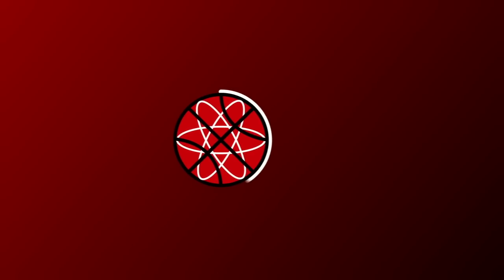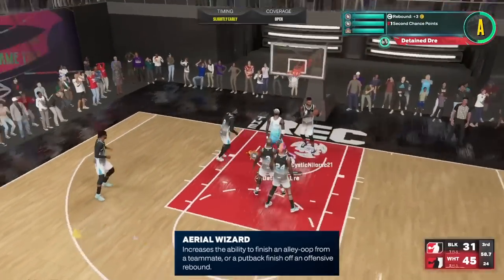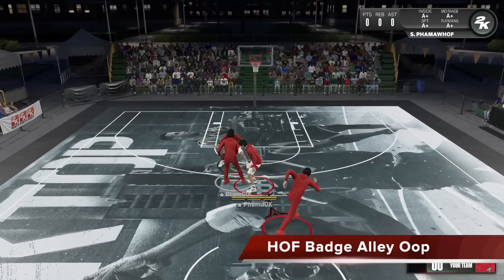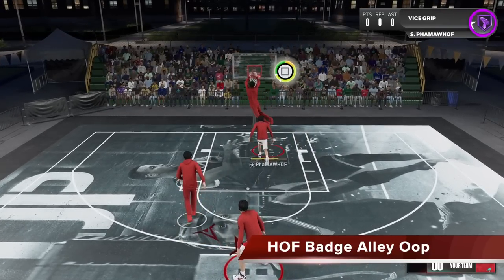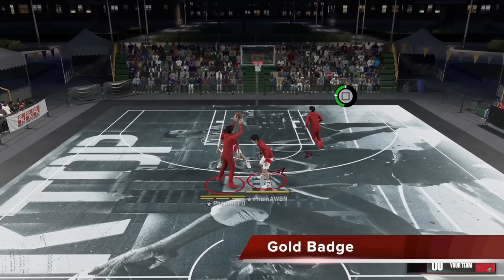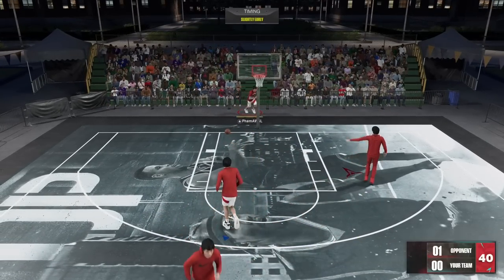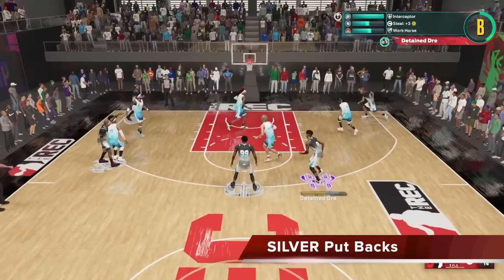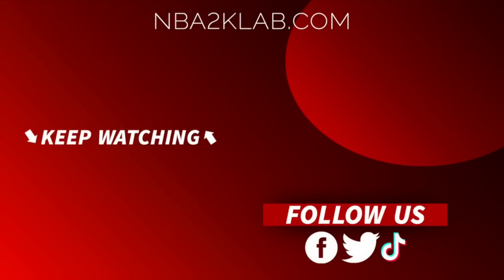NBA 2K23 How to Dunk with Alley-Oop + Putbacks ! 2K23 Aerial Wizard Badge Test